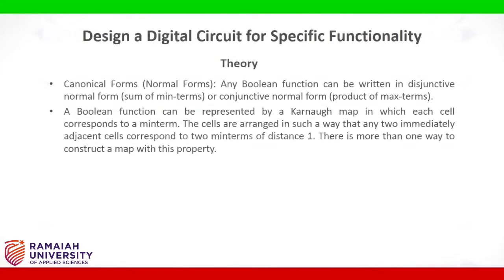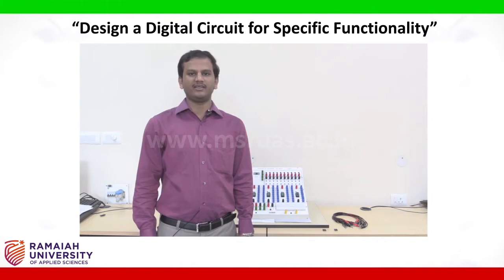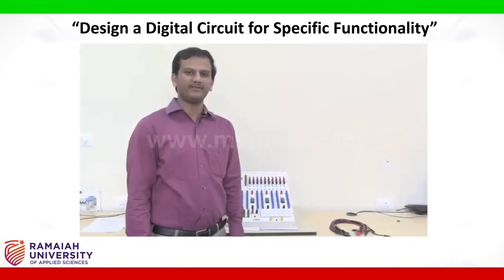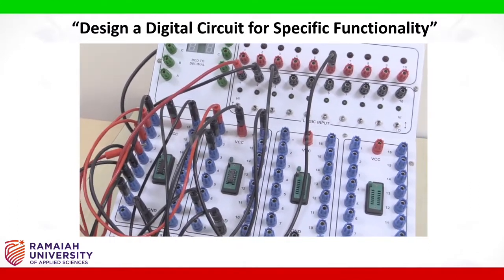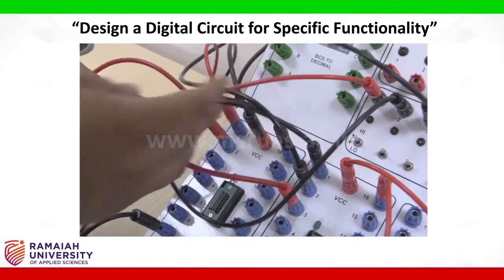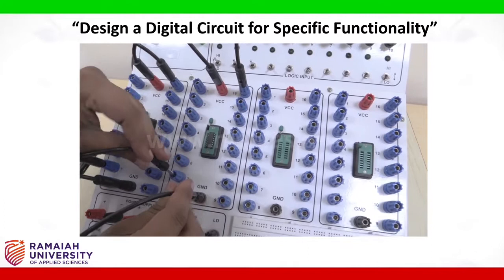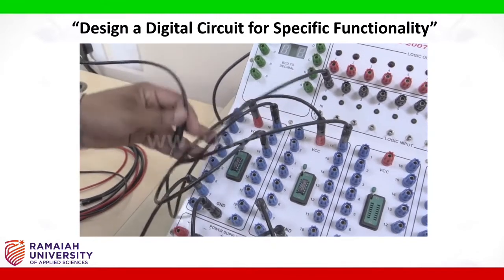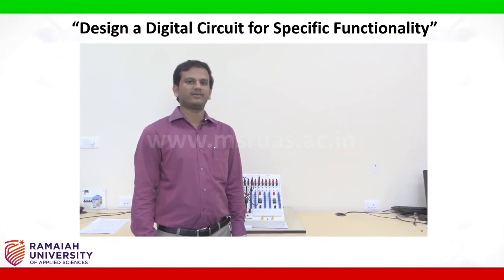Design A Digital Circuit For Specific Functionality {L}